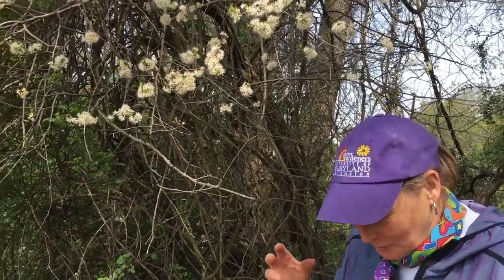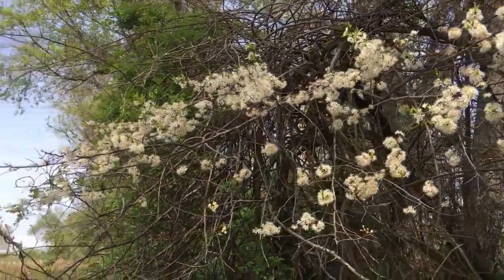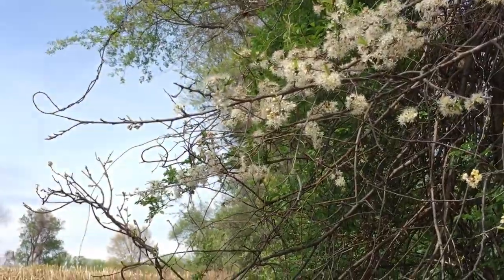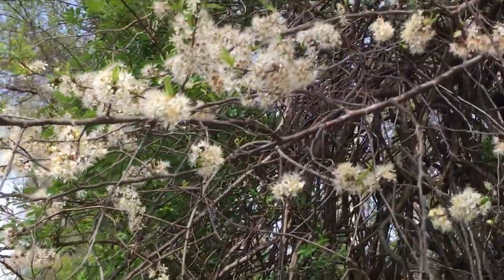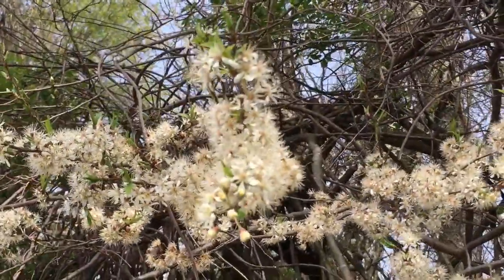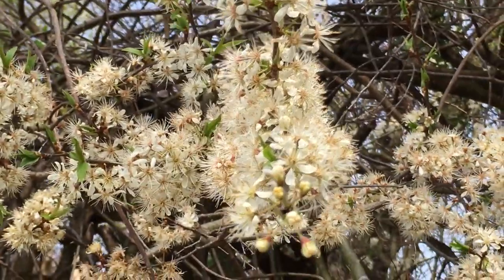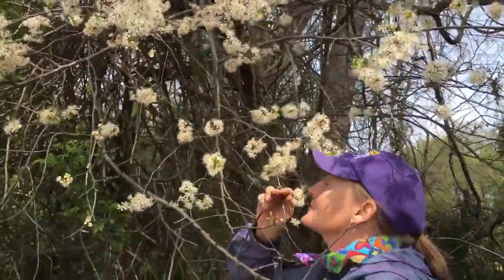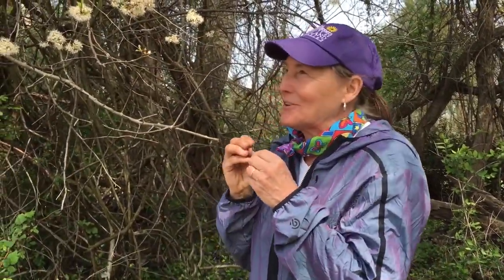Pin Cherry: a lesser known native tree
Check out this uncommon, but native, tree found up and down the east coast and west to Colorado. Also known as the Fire Cherry, this little tree is known to sprout after a fire has burned an area. Being a pioneer species, it does not tolerate shade from tree canopies, and will succumb to the natural succession of forest regrowth. Pollinators love it's sweet flowers and birds will eat the ripened fruit. Pin Cherries prefer mountainous regions and are hardy into northern Canada. It is unusual to find this tree in a nursery, but if you do, you will see it's fragrant flowers attract many different flies and bees.